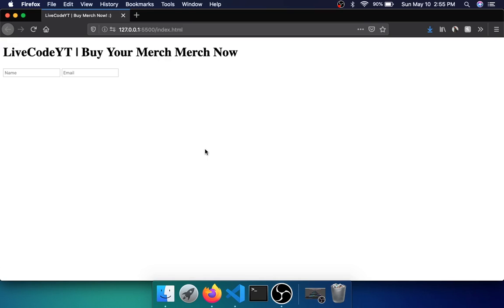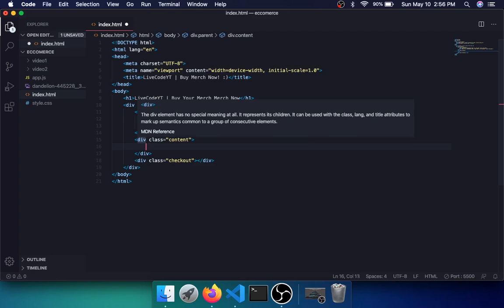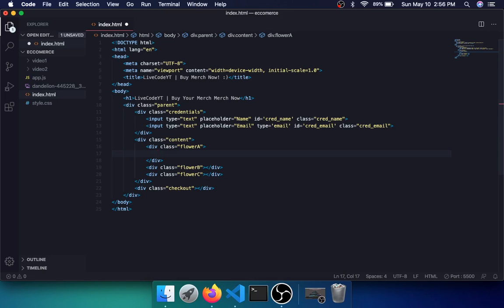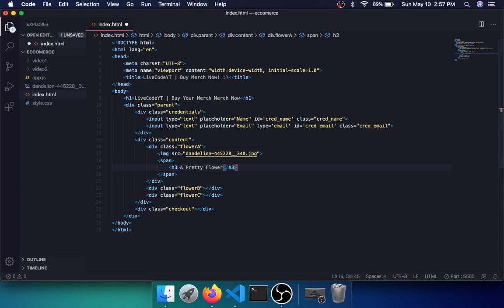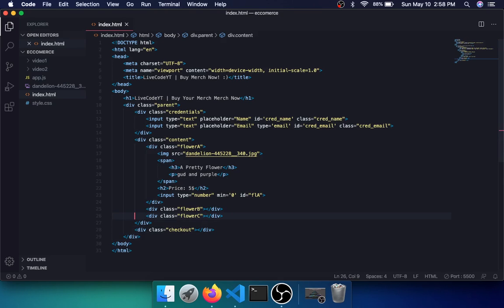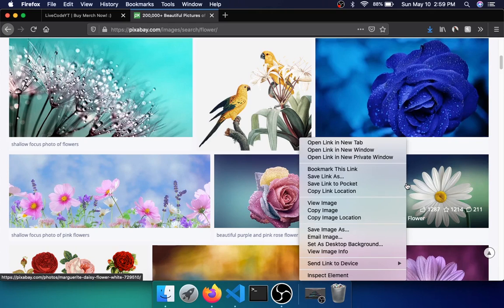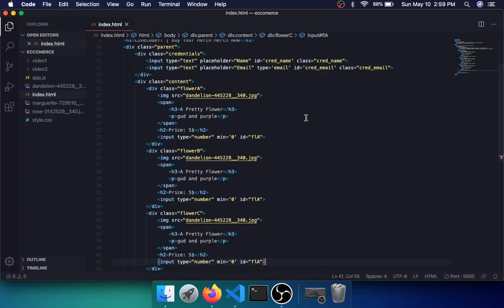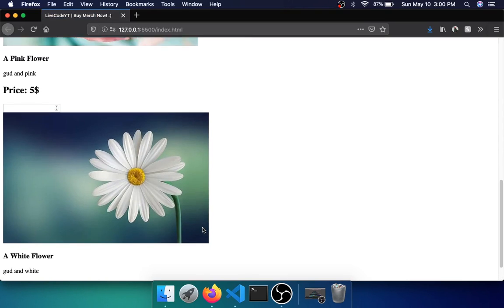Creating An eCommerce Store From Scratch, Part 1: The HTML (2/3)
Start: 0:52